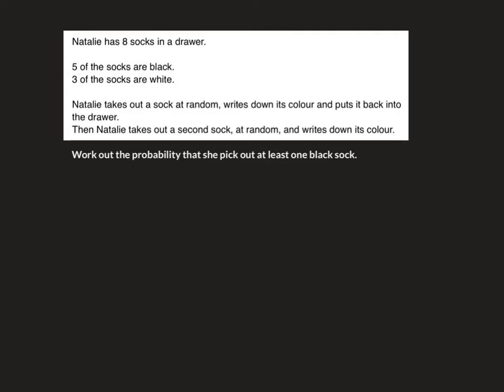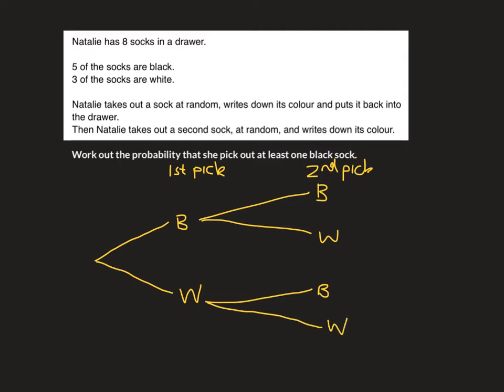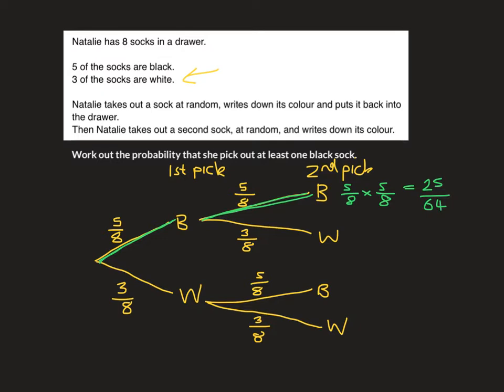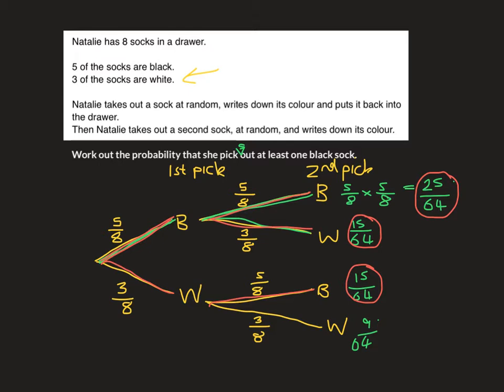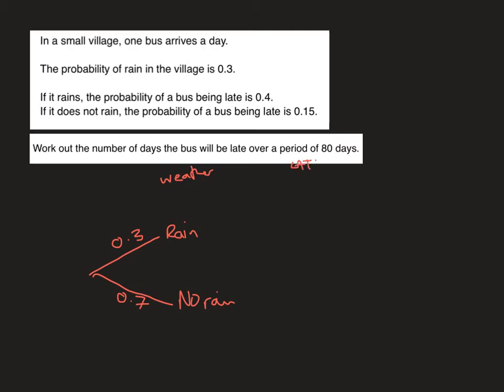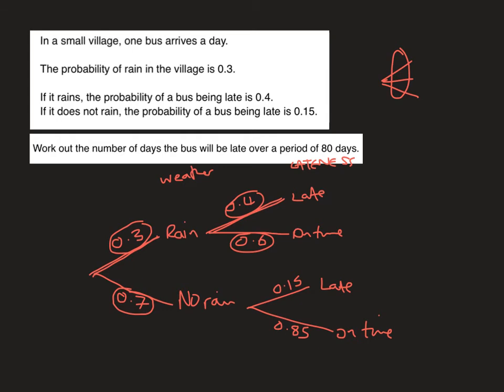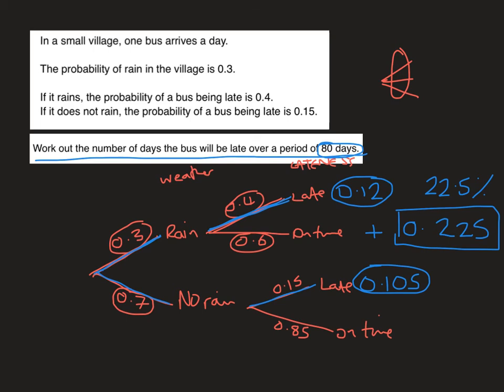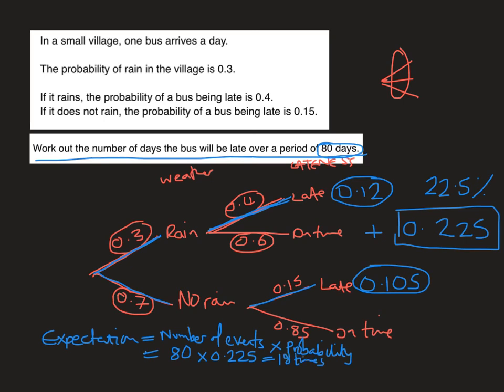20 06 24 - Y10 - Probability Trees 2